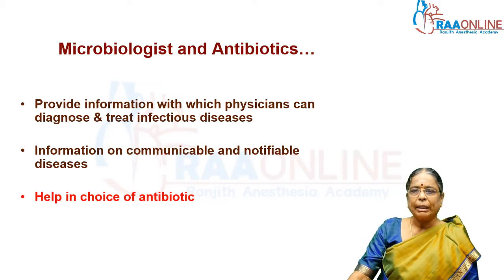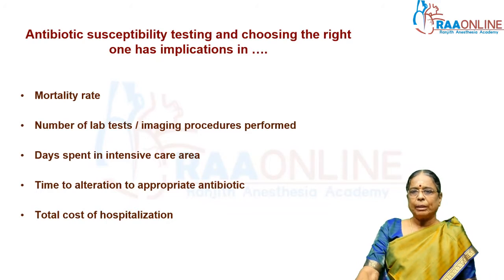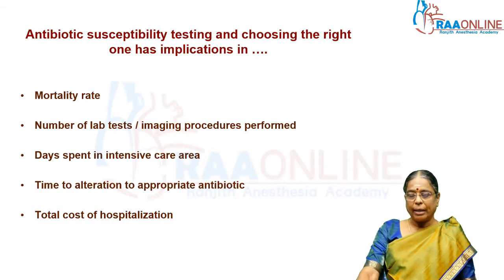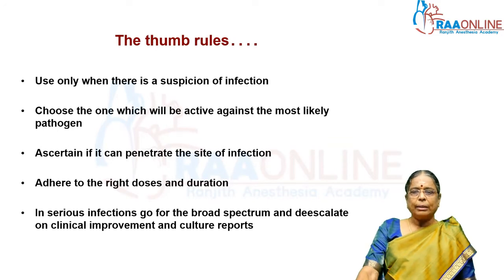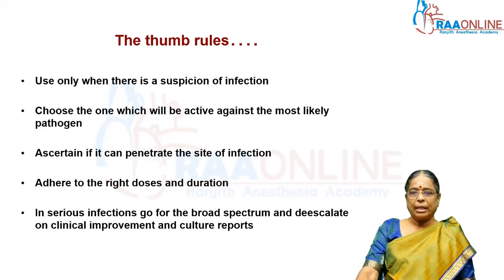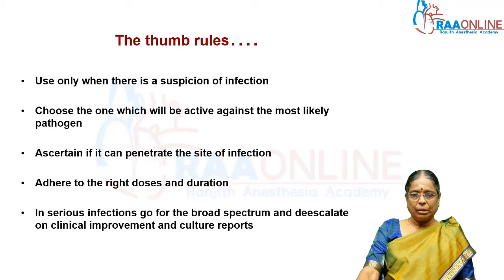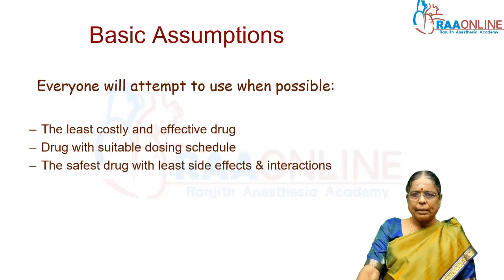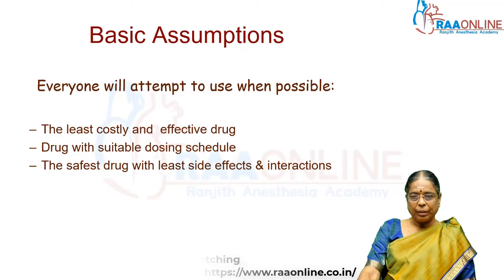Interpretation of Antibiogram. How to choose an Antibiotic